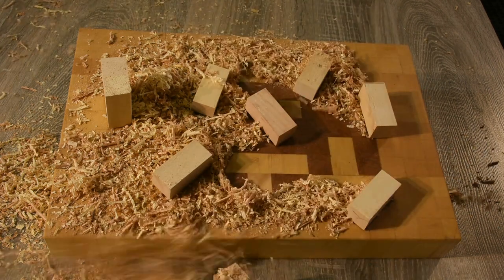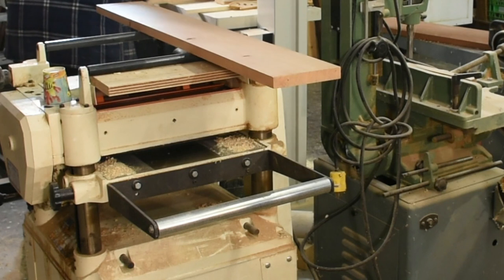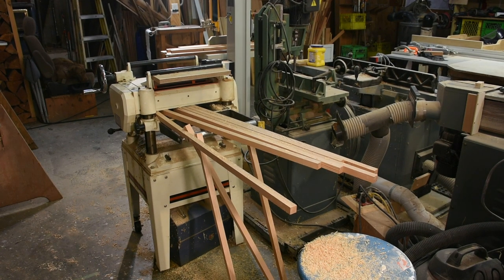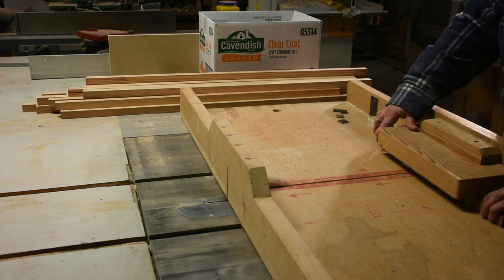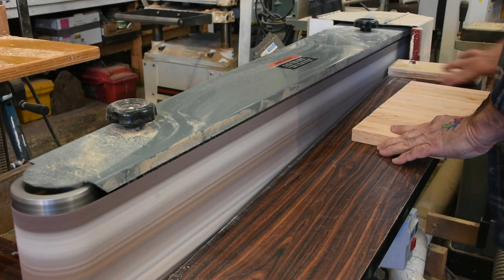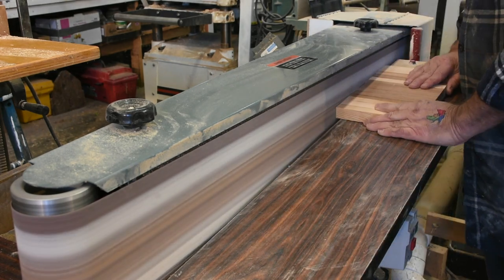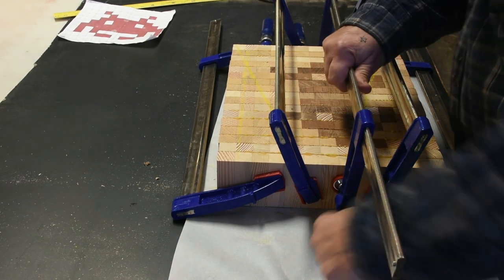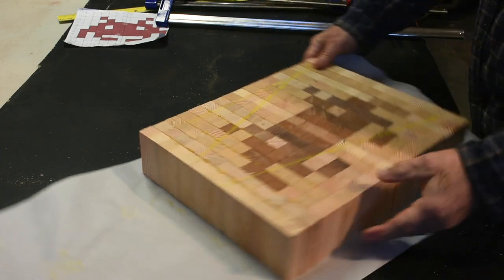Building a Space Invaders Chopping Block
Learn how to make your own Space Invaders Chopping Block. Easy to follow instructions to produce this popular novelty item. Use it as a chopping block, cutting board, or a charcuterie board...you decide. Make these for the family and friends. A fun edition to any event.